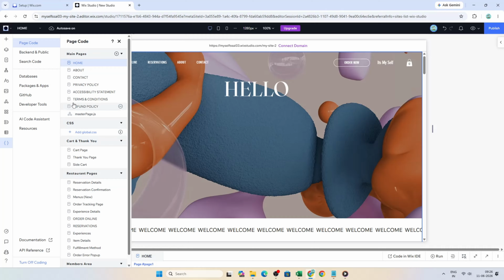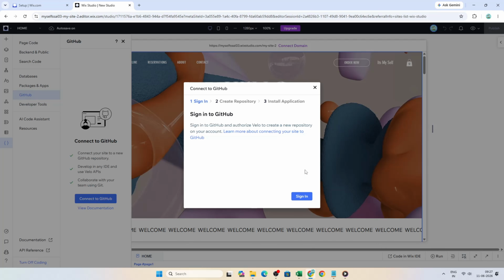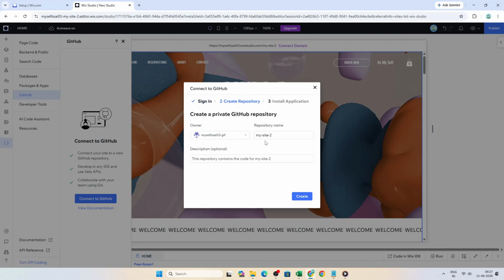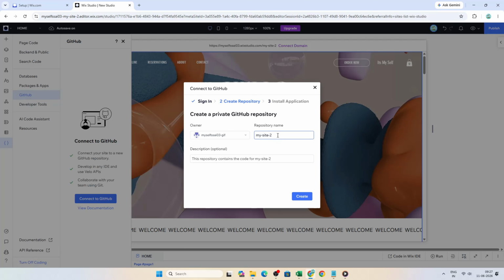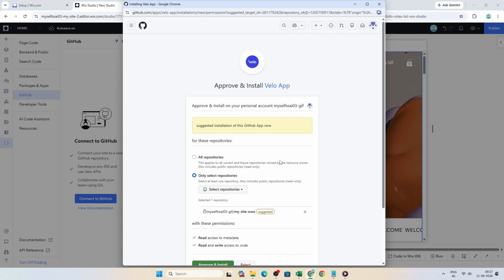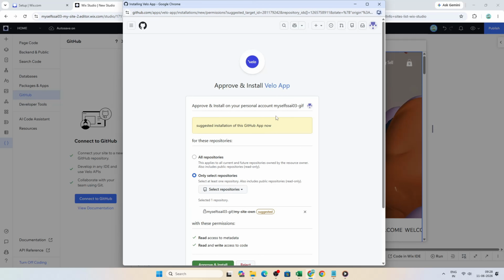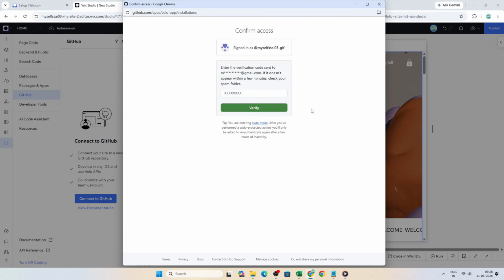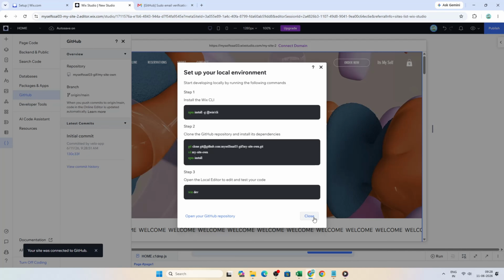How To Connect Wix Studio To GitHub (Updated)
Learn how to connect Wix Studio to GitHub in this updated tutorial. This step-by-step guide covers the Wix Studio GitHub integration to help you manage your web development workflow with version control.